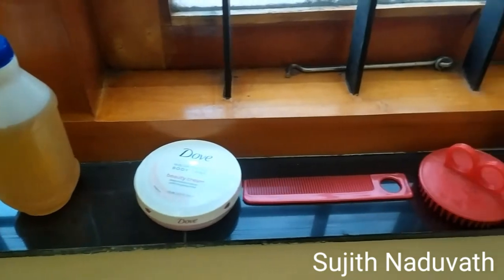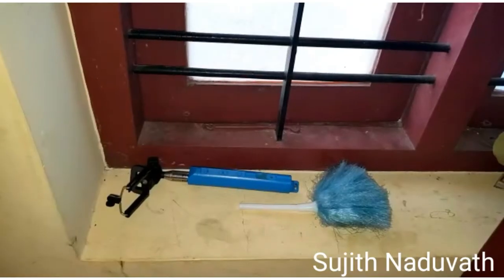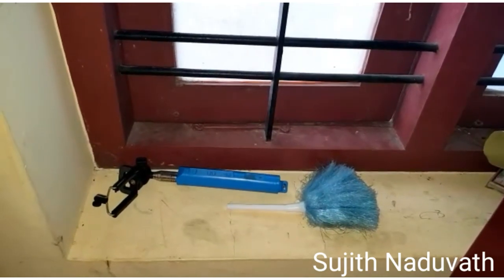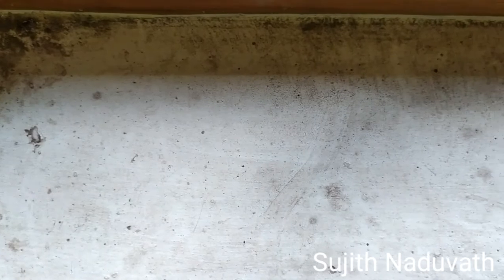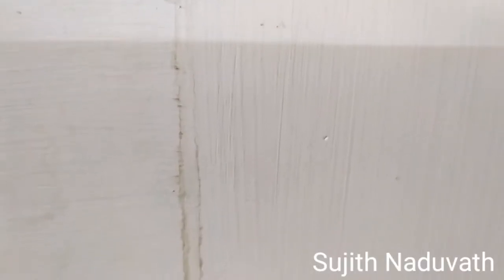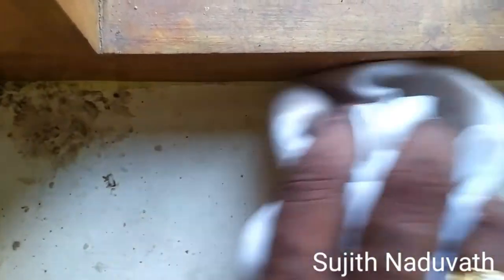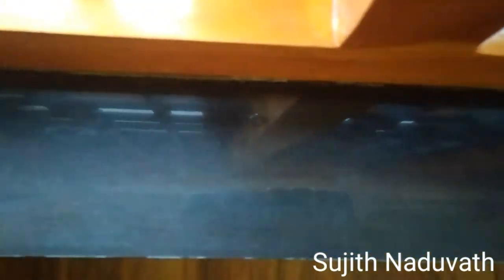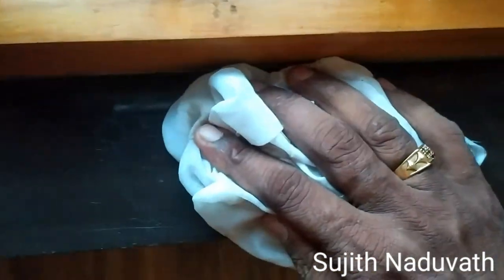How to keep window sill clean...II Satisfying...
This video is about keeping the window sill clean by fixing a piece of granite or tile...